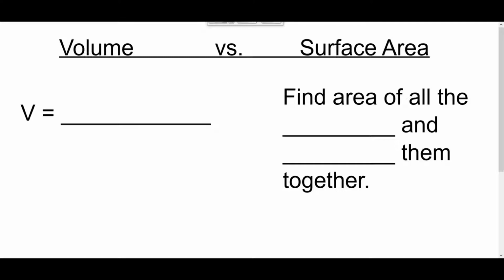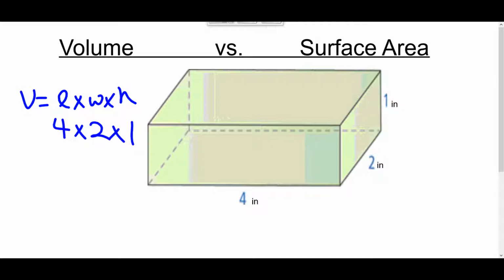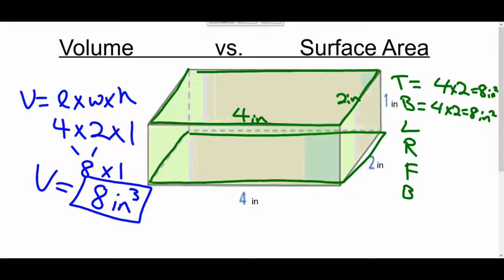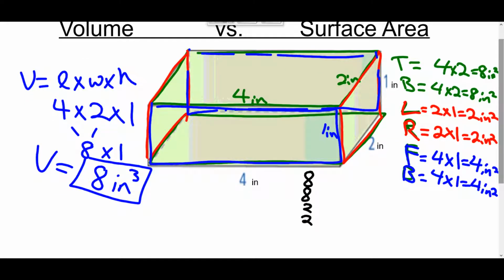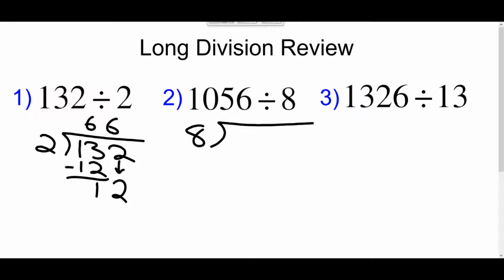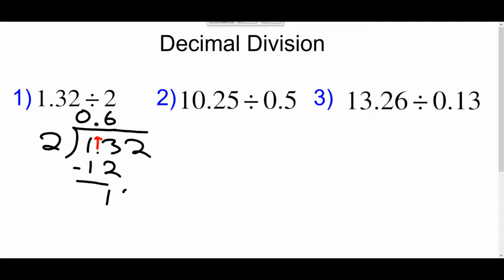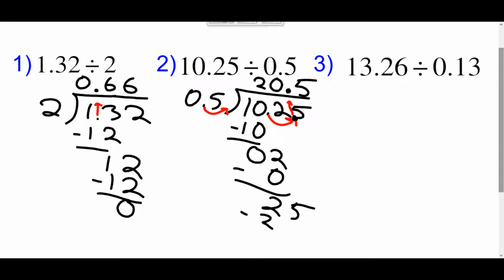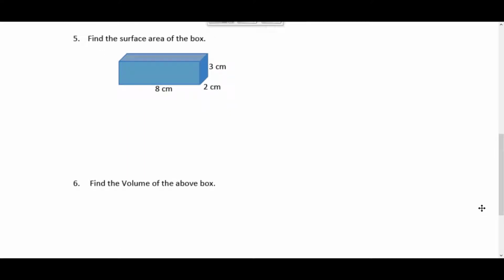Volume and Surface Area Review and Dividing with Decimals Preview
This video was shown in Math 6 on 10.8.19 and would be a great resource for the assignment.